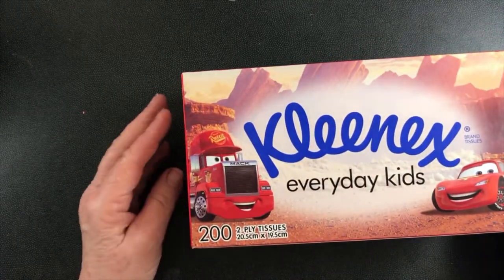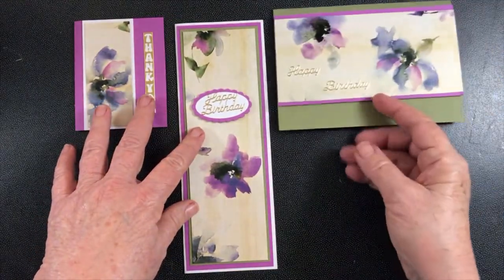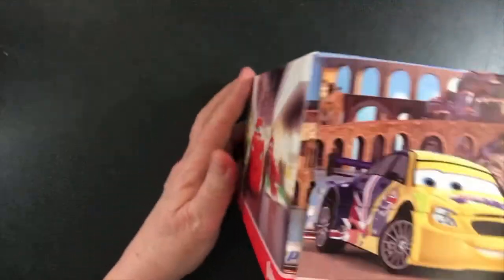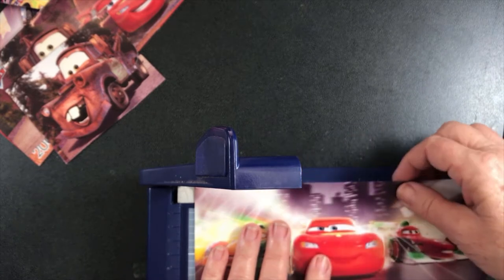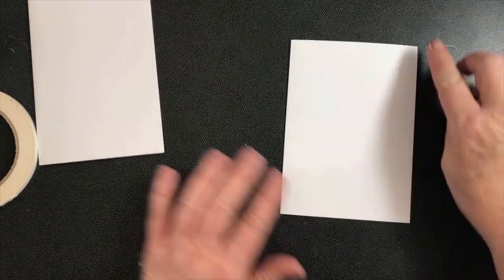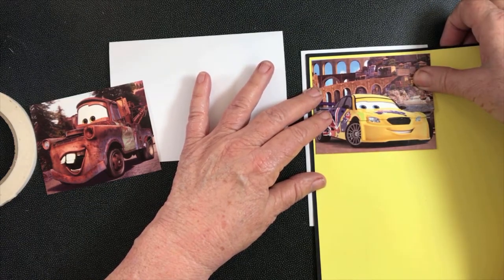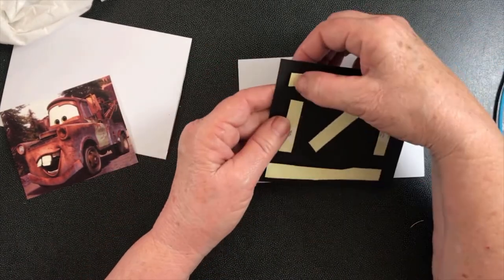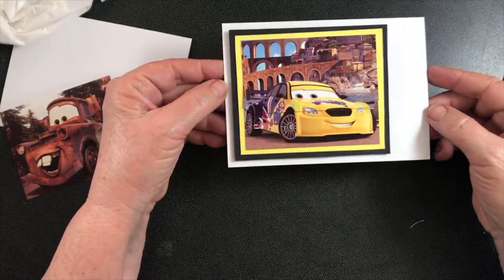How to make Cards from Tissue Boxes for Kids & Beginners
Simple & Easy to follow instructions for beginner card makers. Produce beautiful cards from Tissue Boxes and WOW your friends and family.